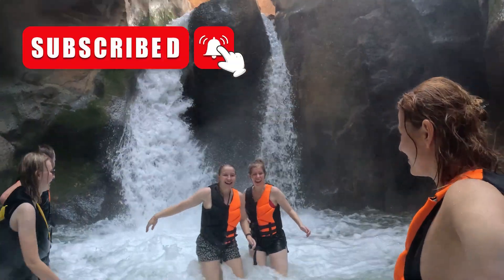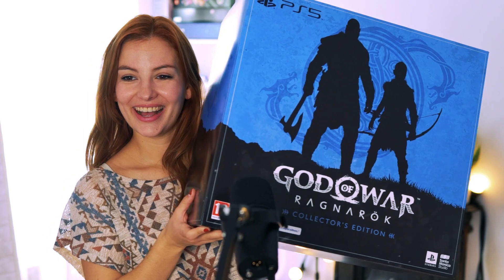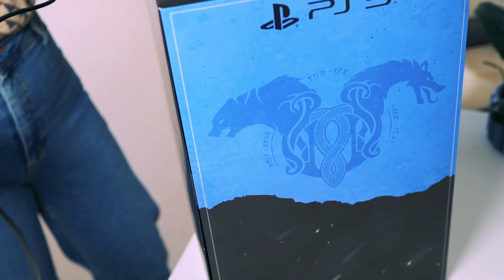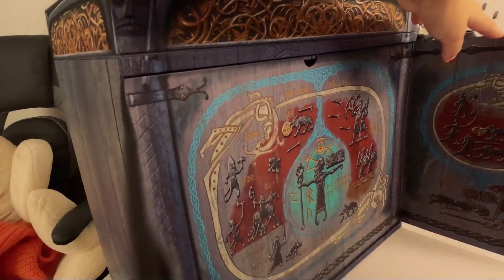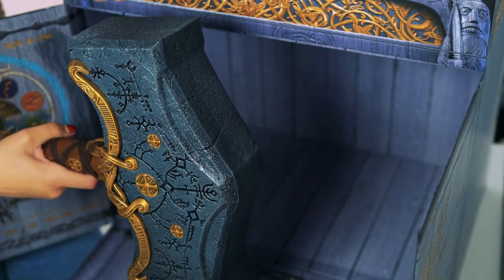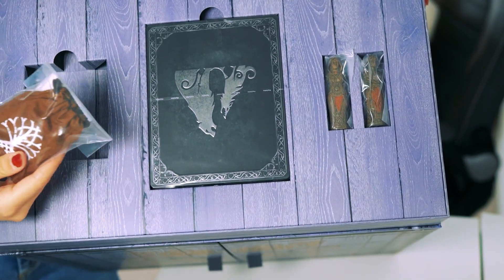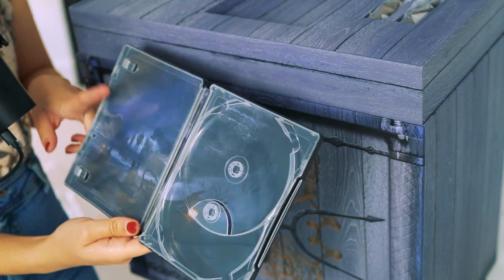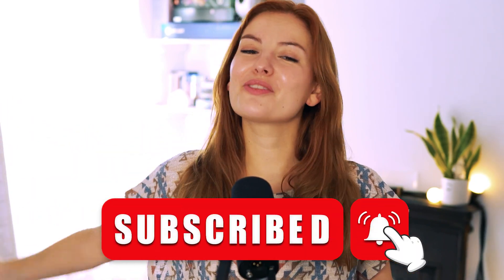GOD OF WAR RAGNAROK (PS5) COLLECTOR'S EDITION UNBOXING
😎 Hi Noodles!

Are you guys ready for a complete nerd-out? In this video I unbox the God of War Ragnarok (PS5) Collector's Edition! I get VERY excited over everything in this video so mentally prepare for a lot of screaming and speechless silences. It's a ride! 🥰😭

I really hope you enjoy. Can't wait to share my Let's Play of God of War Ragnarok with you all!

Much love,

x Lauren

This is an unboxing video of the God of War PS5 Collector's Edition.

LINKS

Hi, my name is Lauren and I make weekly gaming-related videos! Pop the kettle, we're playing games tonight.

WHAT IS GOD OF WAR RAGNAROK (PS5)?
"Embark on an epic and heartfelt journey as Kratos and Atreus struggle with holding on and letting go
From Santa Monica Studio comes the sequel to the critically acclaimed God of War (2018). Fimbulwinter is well underway. Kratos and Atreus must journey to each of the Nine Realms in search of answers as Asgardian forces prepare for a prophesied battle that will end the world. Along the way they will explore stunning, mythical landscapes, and face fearsome enemies in the form of Norse gods and monsters. The threat of Ragnarök grows ever closer. Kratos and Atreus must choose between their own safety and the safety of the realms." - Playstation